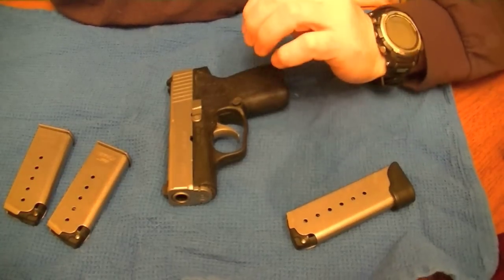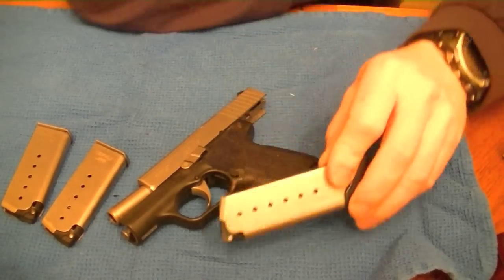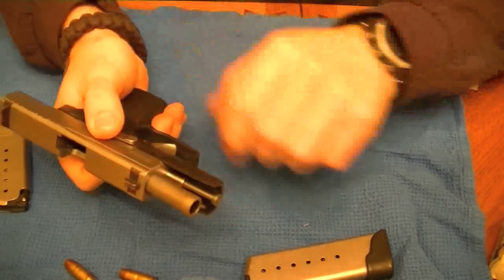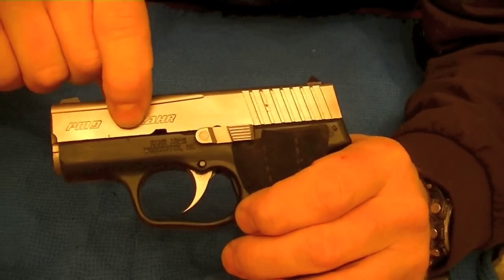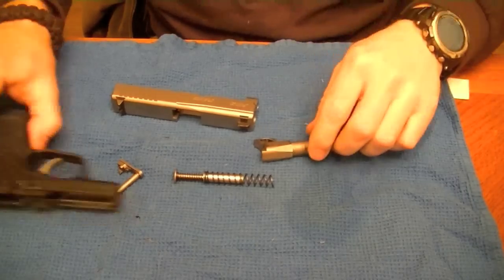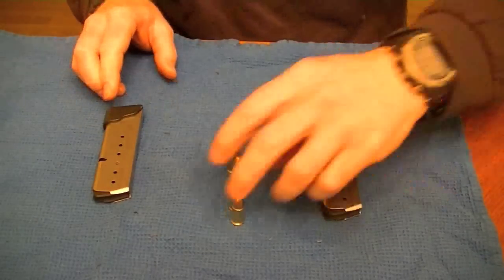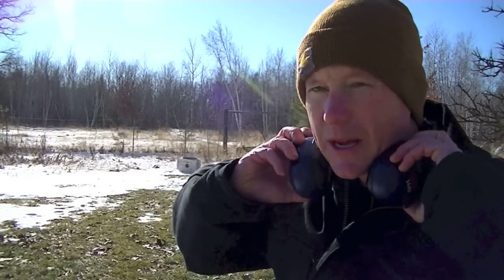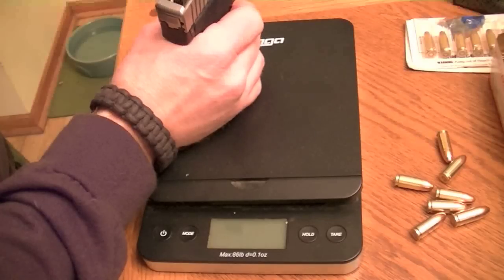The Kahr PM9